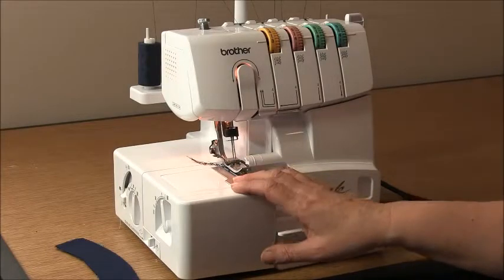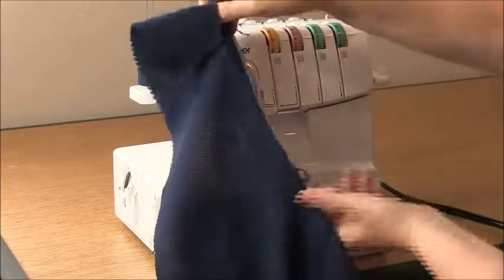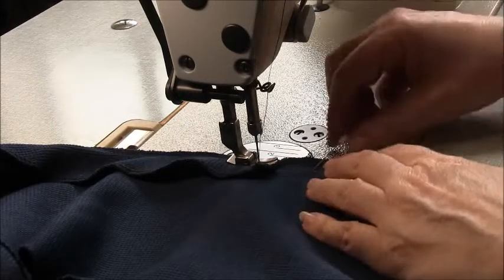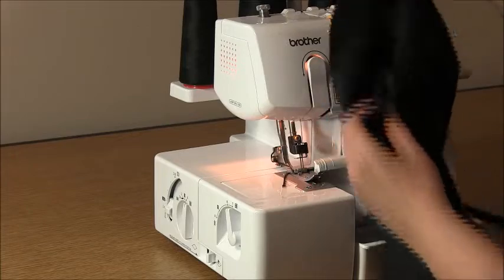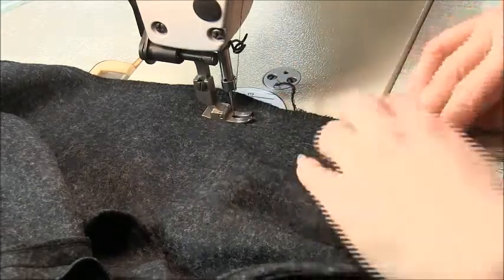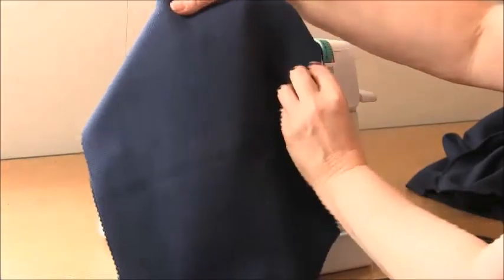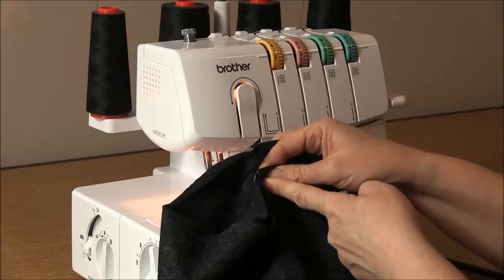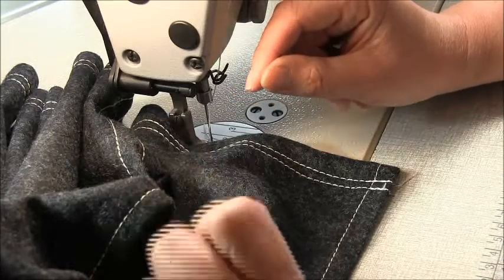Pattern #1936 Riley Cape Sew-A-Long - a cape/poncho sewing pattern for woven fabrics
Fashion Design School Tutorials: Learn to Sew Digital PDF Sewing Pattern #1936 - a pullover style cape / poncho with 2 body and 3 neckline options.  Another How To video from TrishNewbery.com.  Learn Design, Garment Construction and Pattern making using Garment Industry Methods.